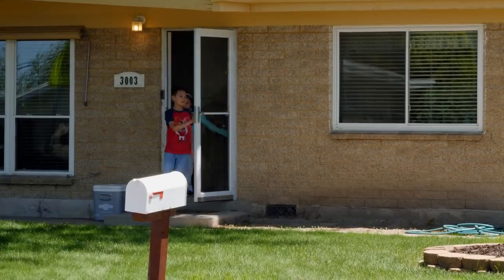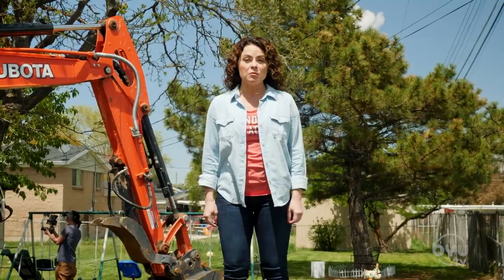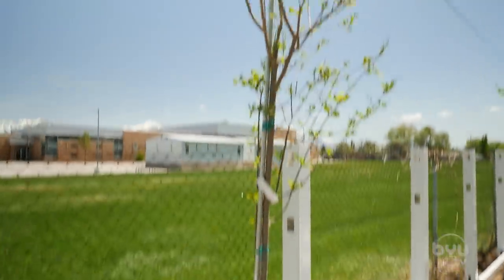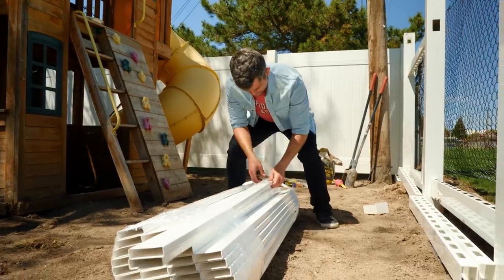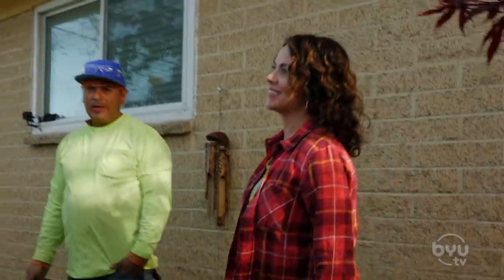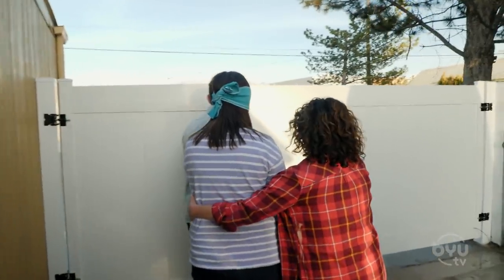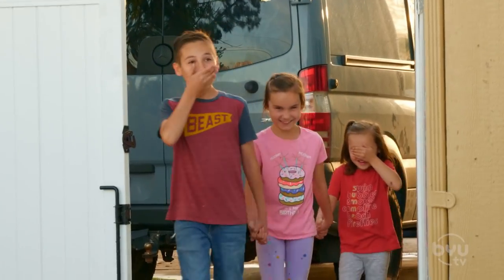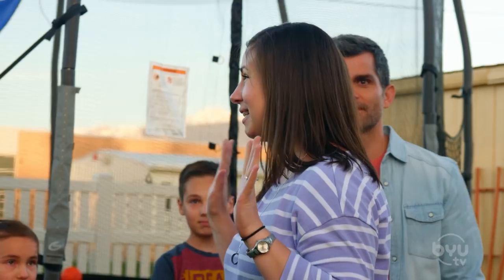Surprise Backyard Makeover For Military Family - Random Acts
Surprise Backyard Makeover For Military Family - Random Acts. Grab the tissue box for this one...you're going to need it.

New Random Acts episodes on BYUtv, Wednesdays at 8 ET | 5 PT. Stream live

Positive Pranks! Mowing it Forward - Random Acts